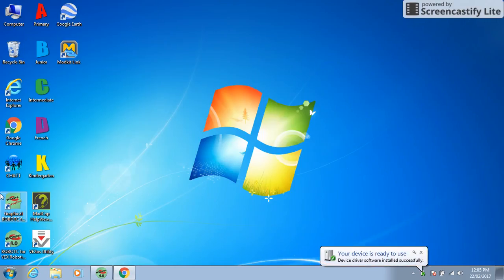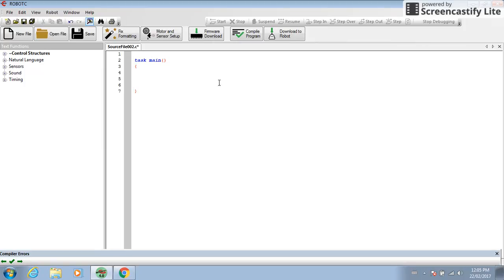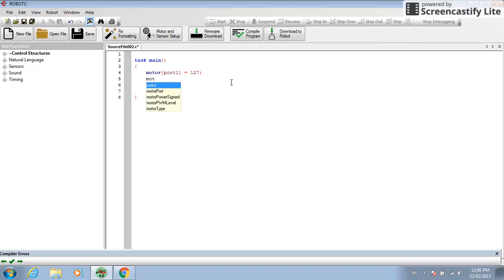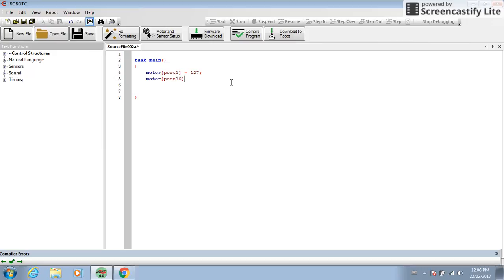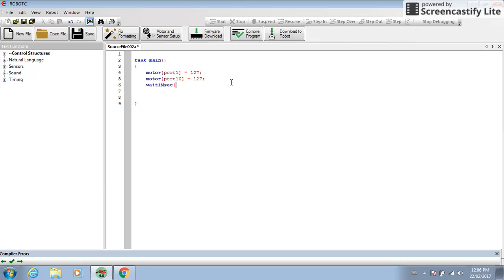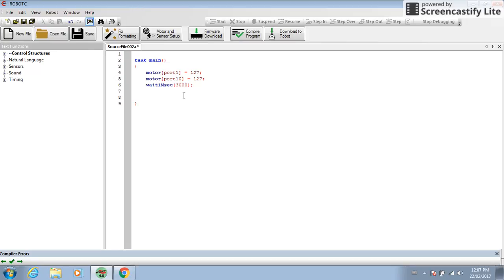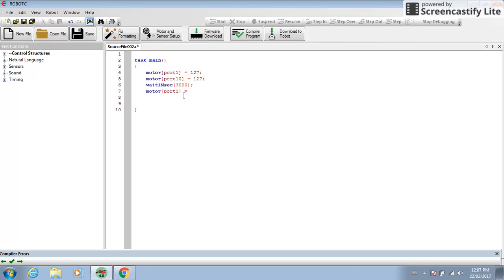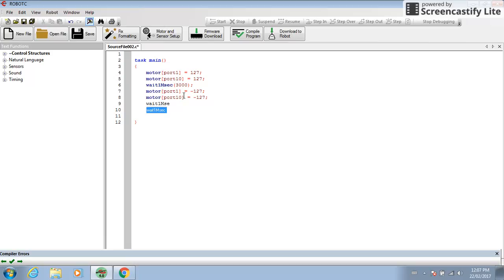Coding With RobotC (VEX IQ)